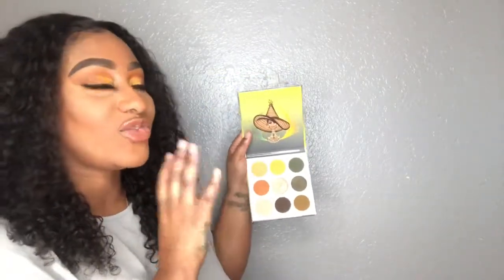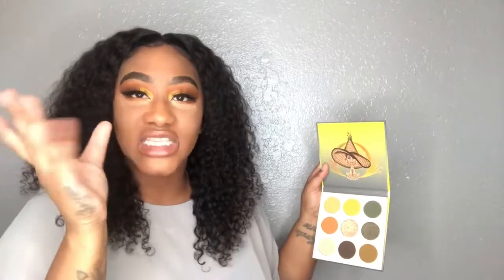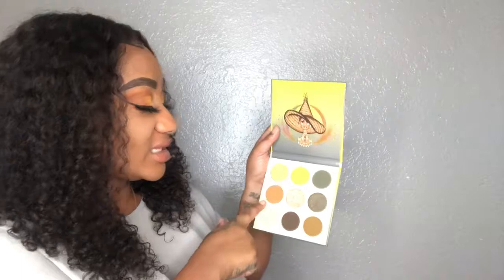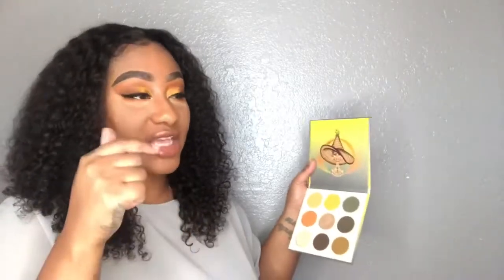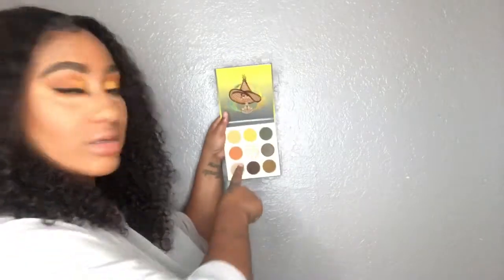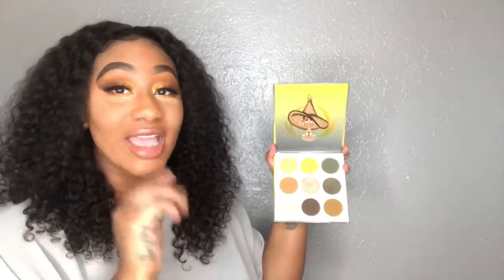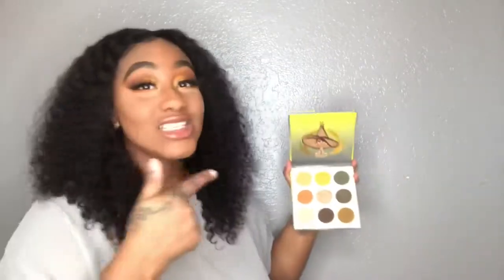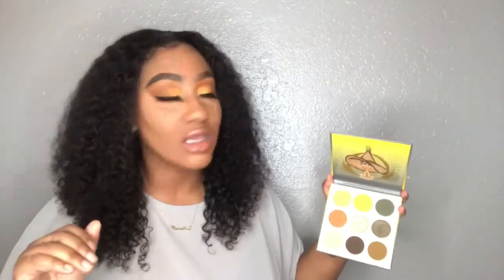The Nomad Palette